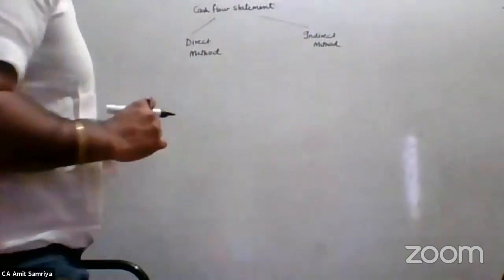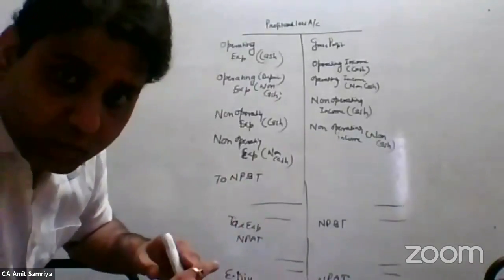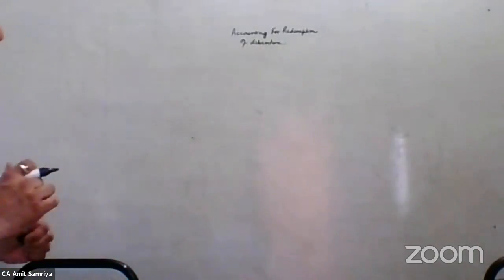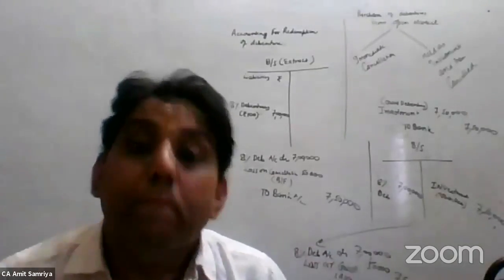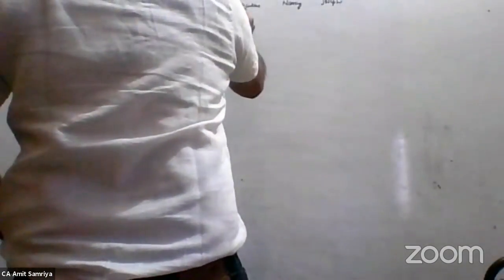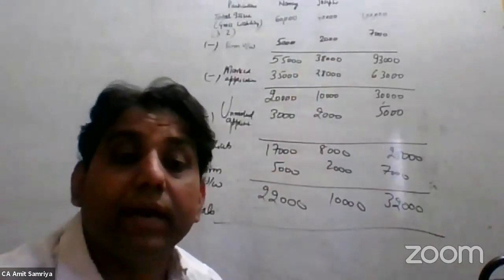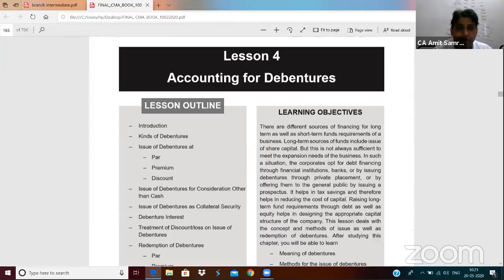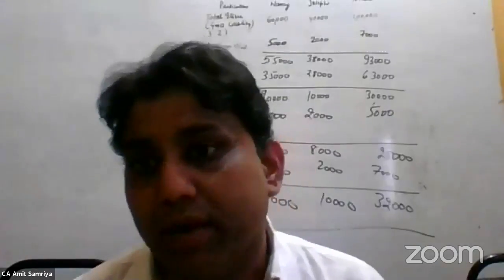Executive Programme - , Corporate & Management Accounting-dt 20-05-2020- CA- Amit Samriya